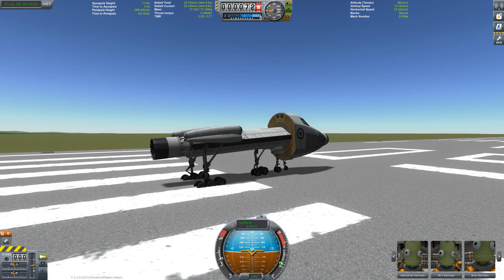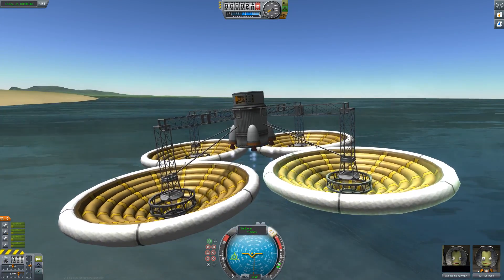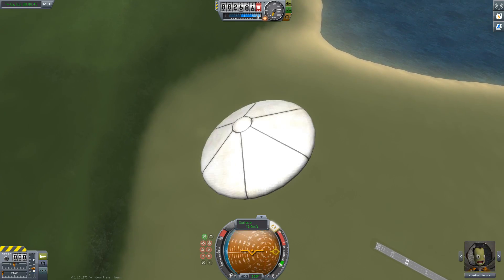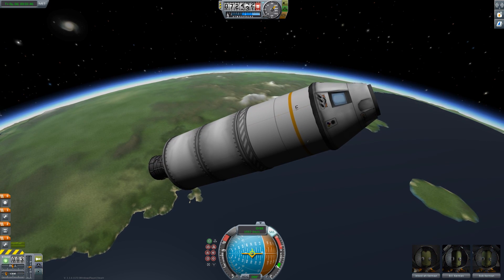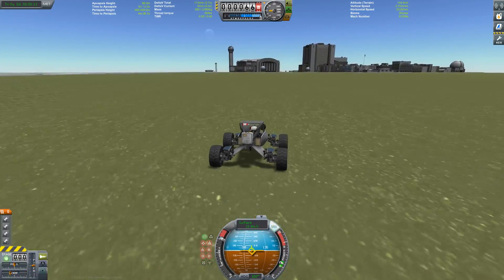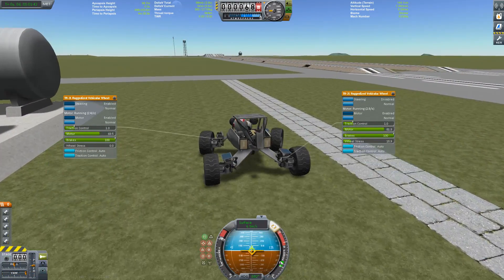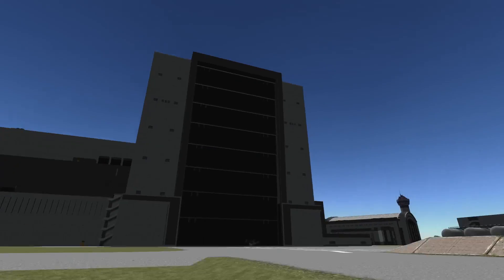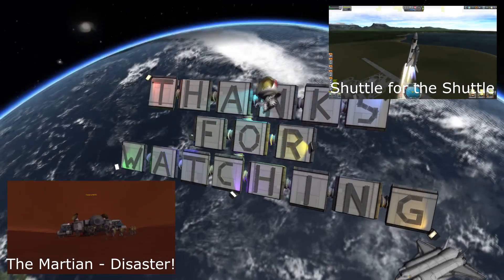KILLER WHEELS! - Kerbal Space Program 1.1 Pre-Release first impression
Those wheels really pack quite a punch... and some other fun stuff while exploring KSP v1.1

"The Martian" will resume in a few days.